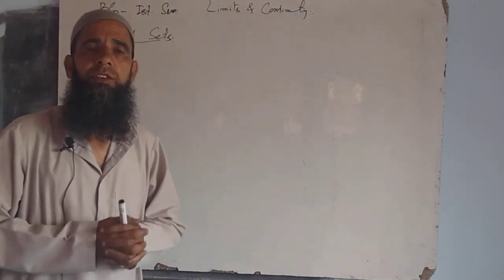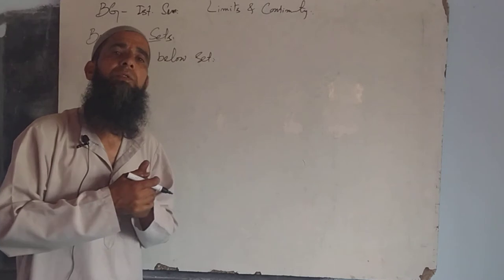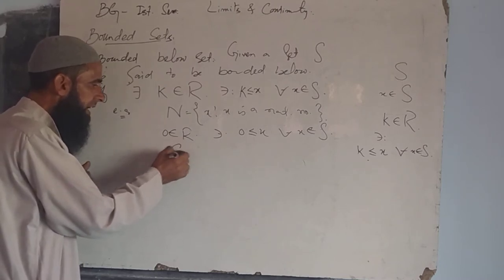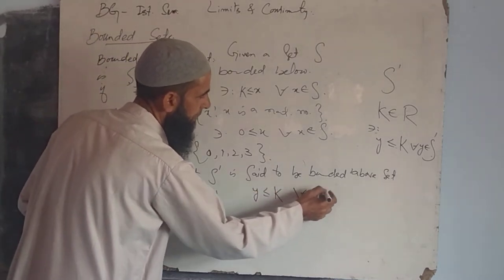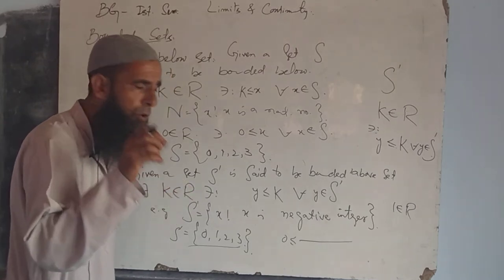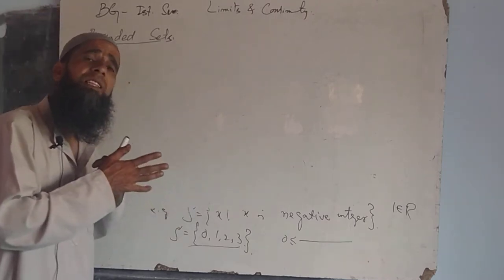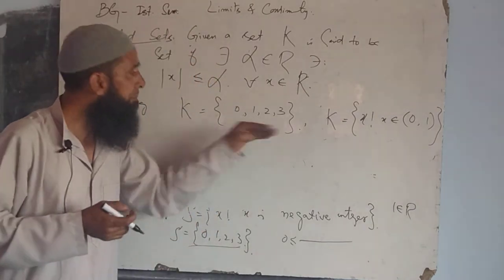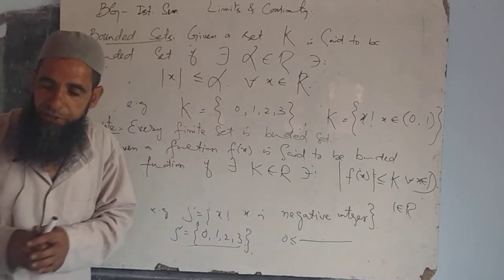BG. Ist. Sem. Limits and continuity. Bounded Set.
Definition of Bounded Set.                              Definition of Bounded below set.                  Definition of Bounded above set.                    Definition Bounded function